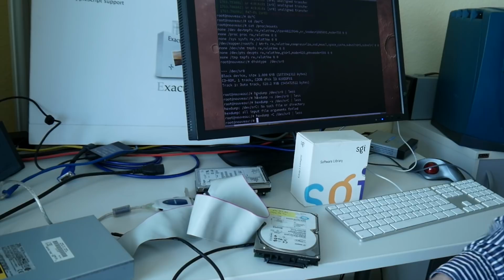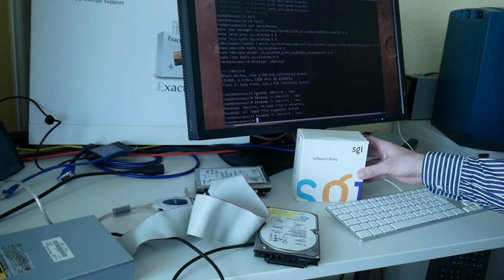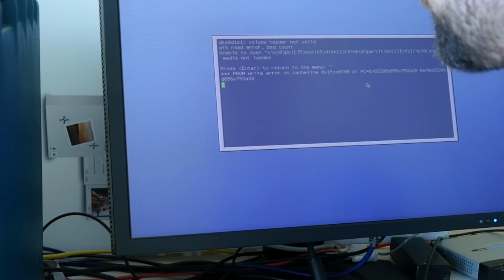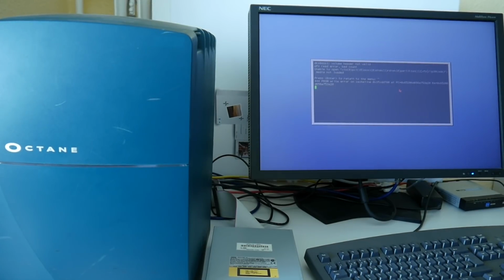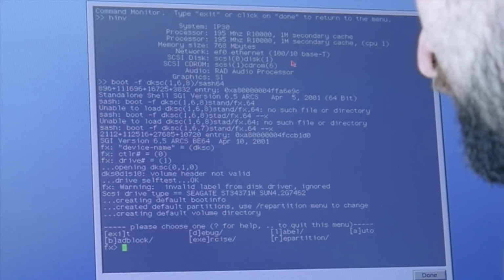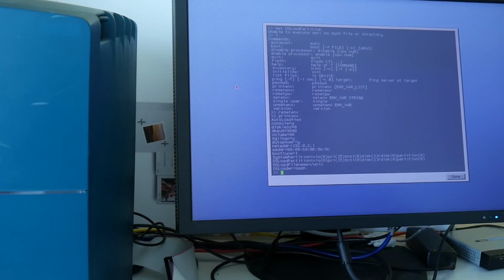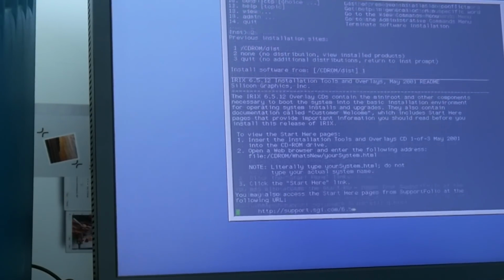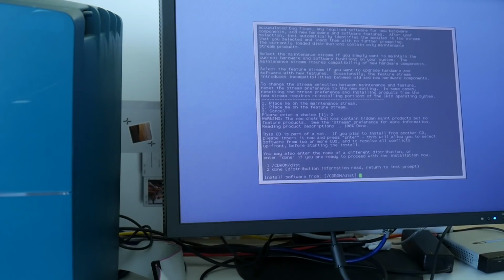Trying to install Irix on Sgi Octane, how hard can it be? part I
After the first failed attempt a decade ago, let's try again to install a fresh Sgi Irix 6.5.12 on the Sgi Octane, how hard can it possibly be?